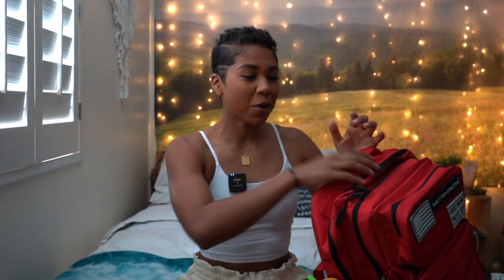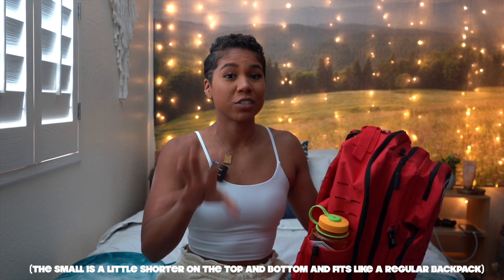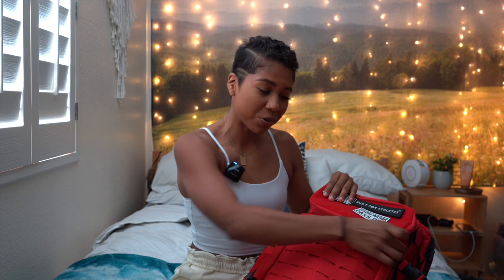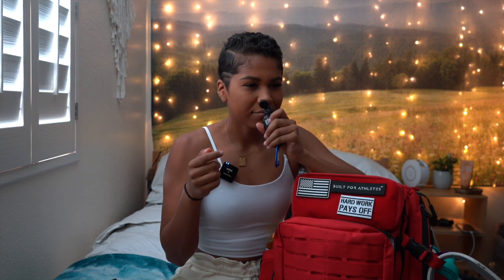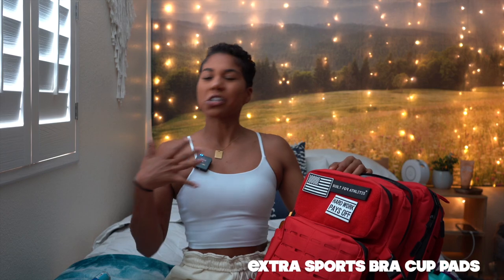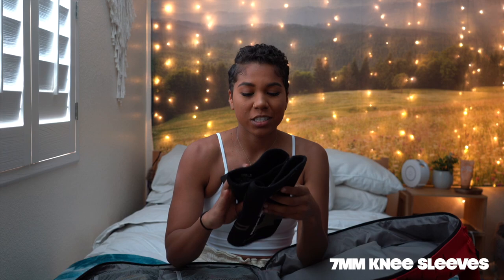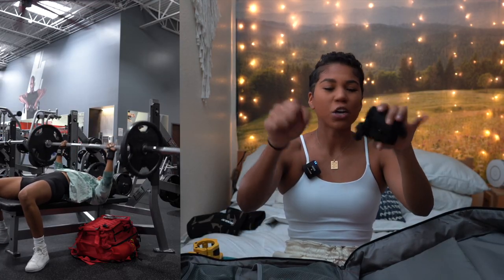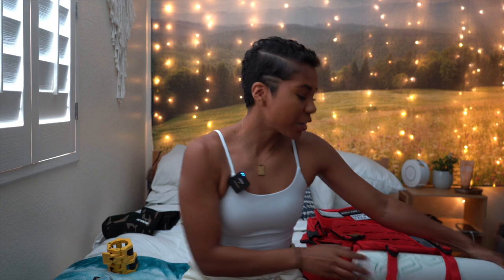What's in my gym back for heavy lifting days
Hi friends! Here’s me showing you everything in my gym bag! Hope you enjoy :)

2. Lifting belt (size small)

5. Tripod

7. Bath & body works hand sanitizer

8. Powerbeats pro

10. Rogue knee sleeves (7mm)
Amazon knee sleeve (7mm)
(Size small in both knee sleeves)

12. Barbell clips

Camera I use
Big tripod
Little tripod